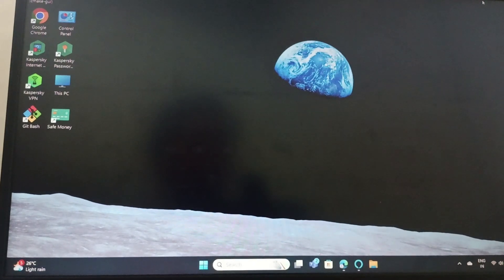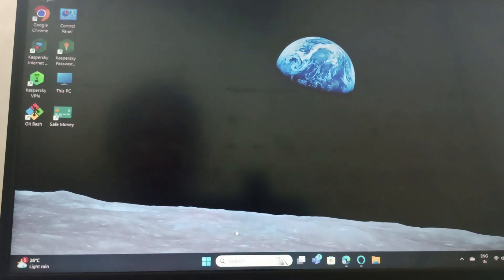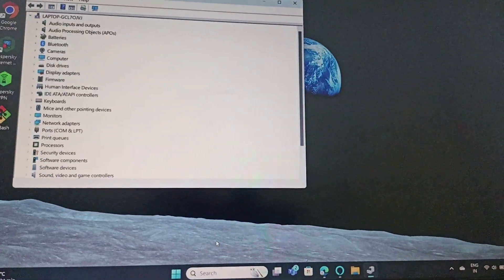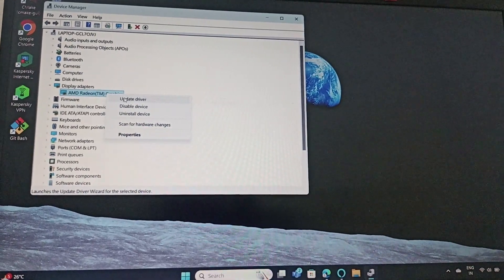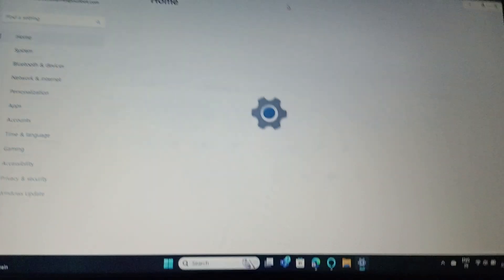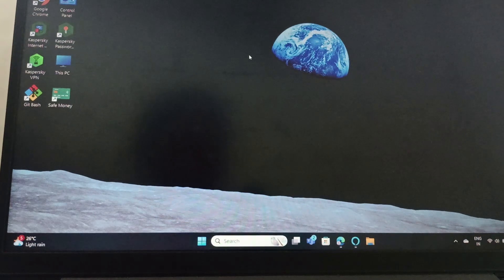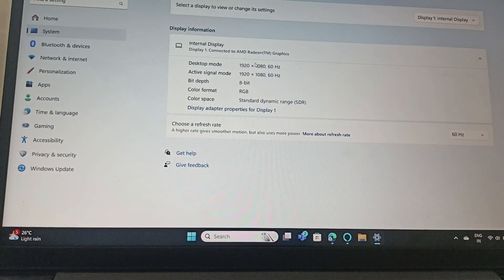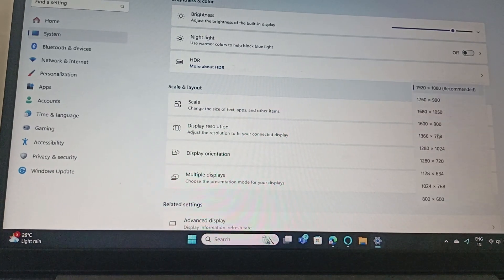How To Fix Windows 11 Resolution Stuck At 1024x768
In this comprehensive tutorial, we will guide you through the steps to resolve the issue of Windows 11 resolution being stuck at 1024x768. If you are experiencing limited screen resolution and want to restore your display to its optimal settings, this video is for you. We will cover various troubleshooting methods, including adjusting display settings, updating graphics drivers, and modifying registry settings. Follow along as we provide clear instructions and helpful tips to enhance your viewing experience.

0:00 Introduction
0:22 Fix1:- Update graphics driver
1:10 Fix2:- Roll back the driver
1:41 Fix3:- Run a troubleshooter
2:09 Fix4:- Set advanced display